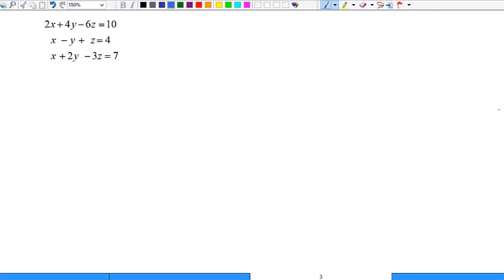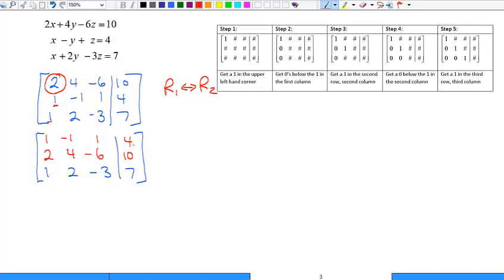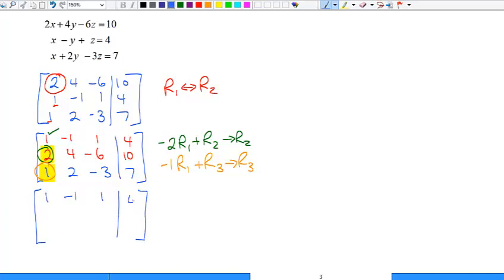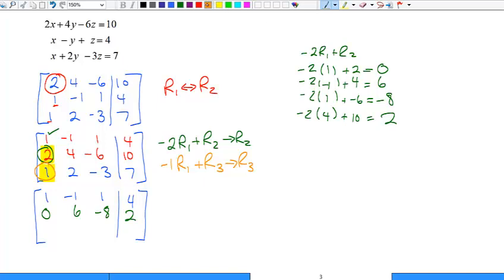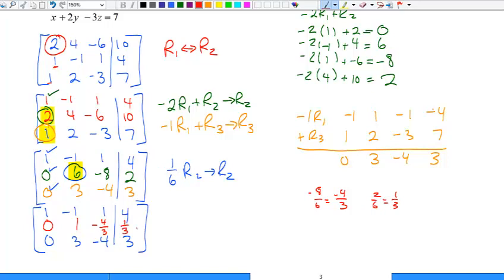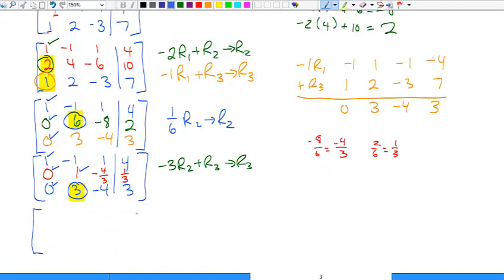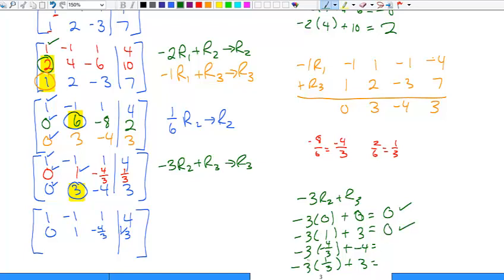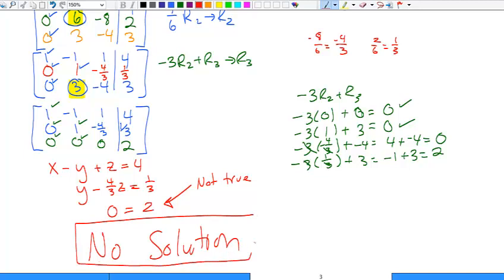0314/1314 Lesson 37 Part 2